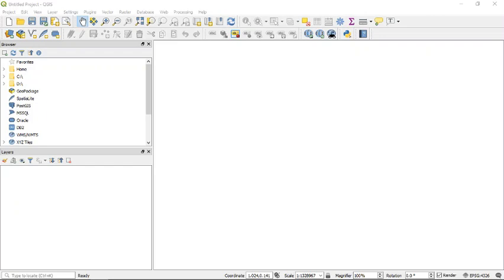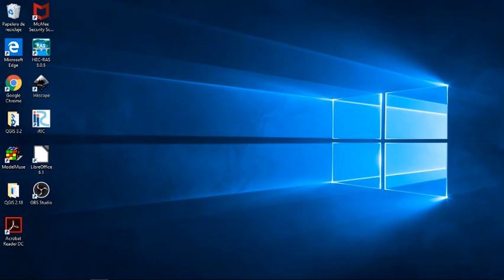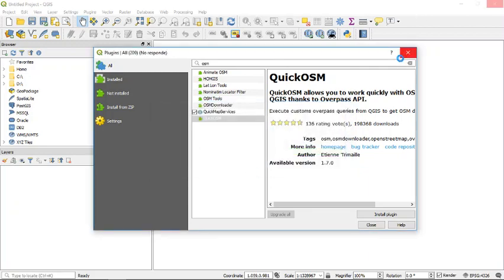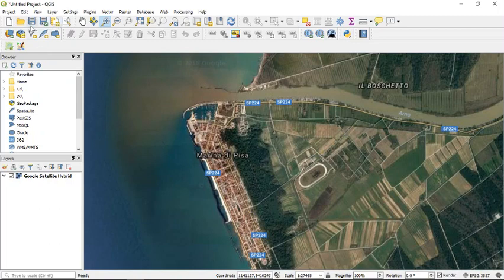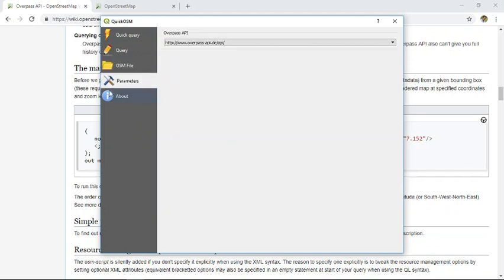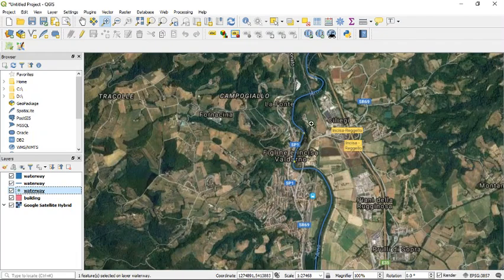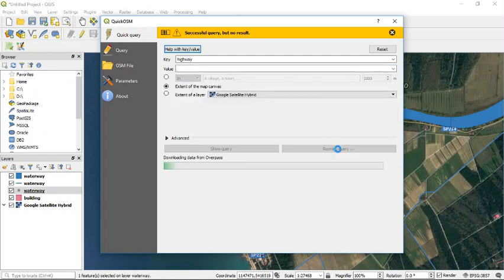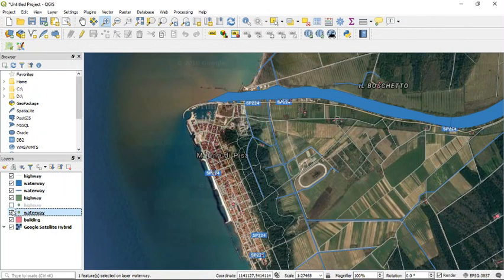How to smart download OpenStreetMap spatial data with QGIS3 and QuickOSM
OpenStreeMap (OSM) is a collaborative project to create a world spatial database. This project is motivated by the availability of map information around the world. The database is on continuous growth, it has more than 6.3 thousand million GPS points, around 5 million users and 1 million contributors.

The procedure to download spatial data from OSM has changed from previous QGIS version. Now in QGIS3 there are multiple options to download data from OSM; this tutorial show the installation, and operation of the QuickOSM plugin to perform smart access to the OSM database in QGIS.

QuickOSM works with the Overpass API that was developed to serve up custom selected parts of the OSM map data. This API is optimized for data consumers and it can allow the access millions of elements in some minutes with a specified search criteria (location, object type, tags, proximity or combinations of them).